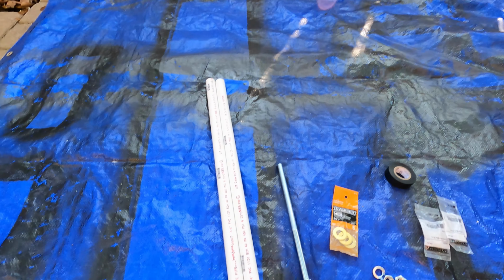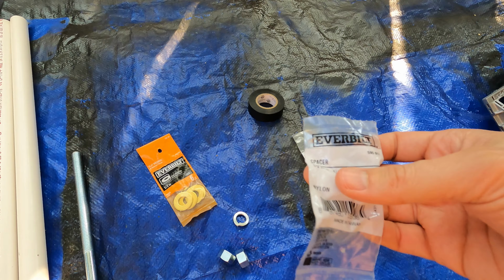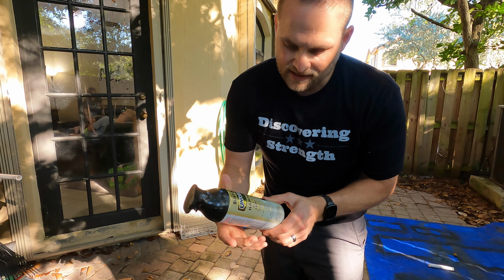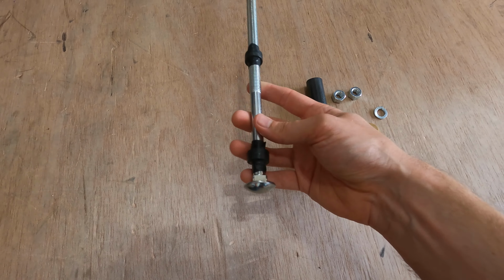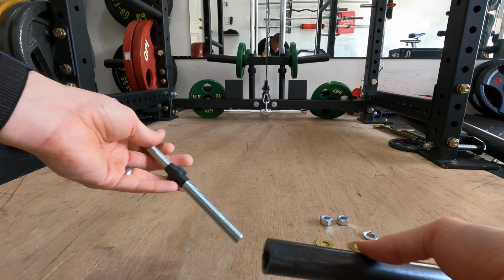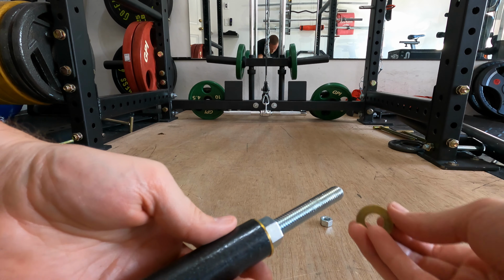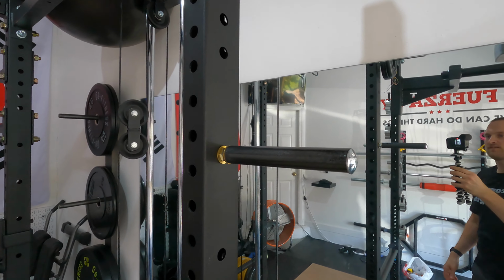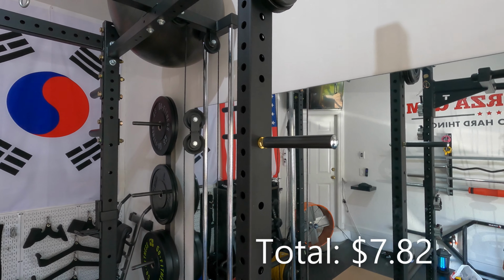How to make DIY utility post for under $10!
Looking to add utility storage posts to your rack? In this video, I walk you through how to make your own DIY version for less than $10!

I purchased all of my materials at my local Home Depot.  Below are the materials you'll need:

3/4" PVC pipe

1/2" Carriage bolt

2x nylon spacers

Nuts/lock washers

Filmed on GoPro Hero 9

Fitness Reality 1000 adjustable bench:

ComMax Roman Chair:

Xmark Lumberjack EZ curl bar: